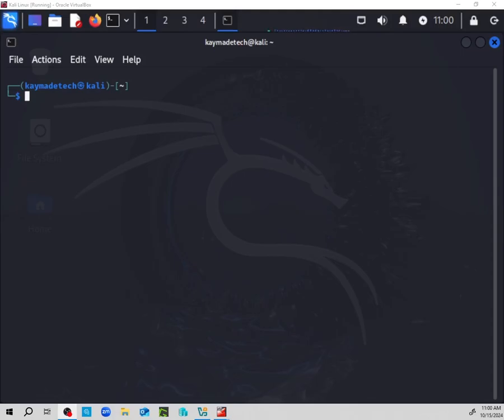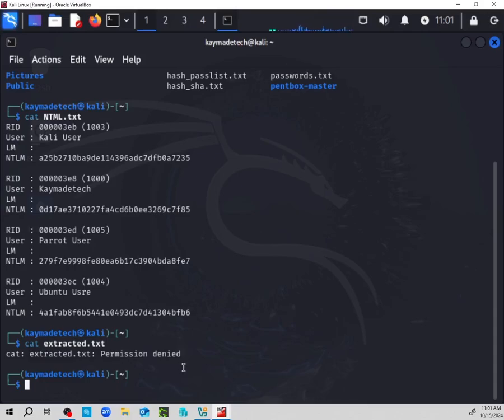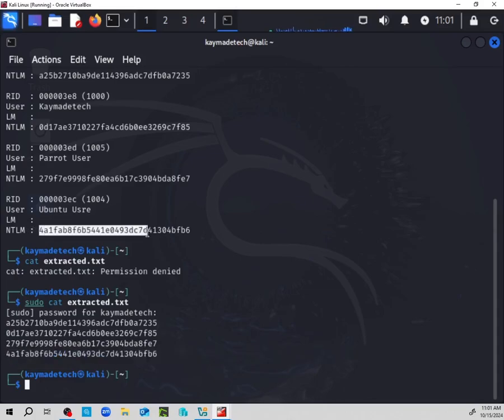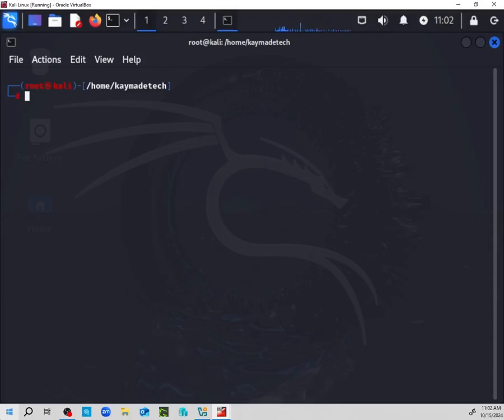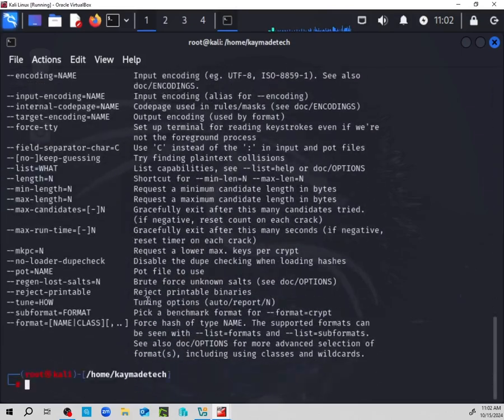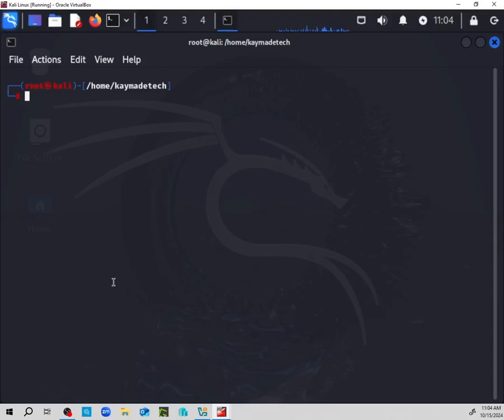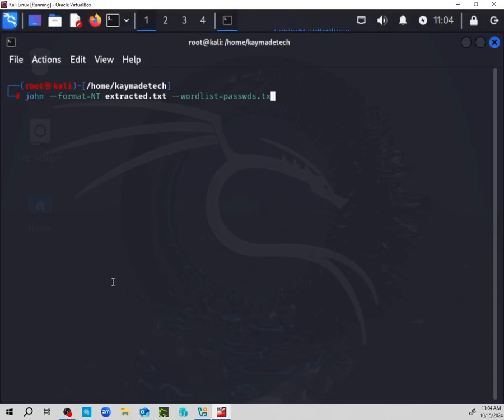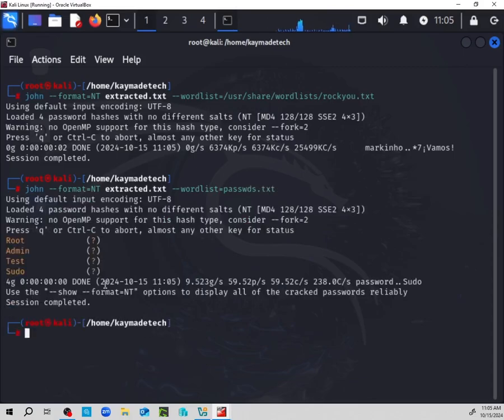Home Cyber Lab Series John the Ripper Password Hash Extract